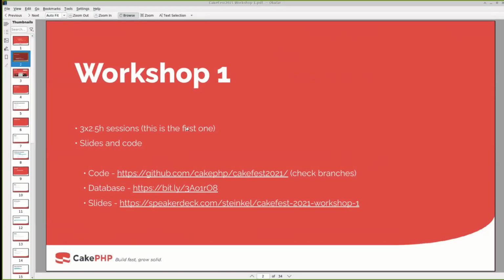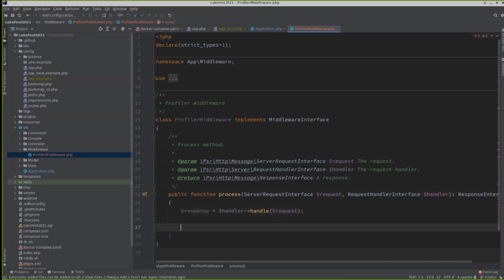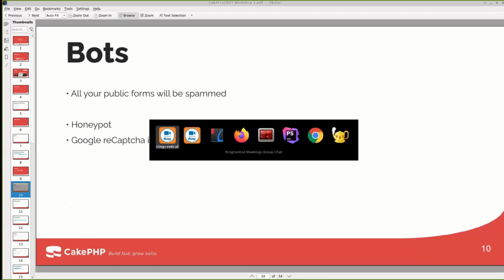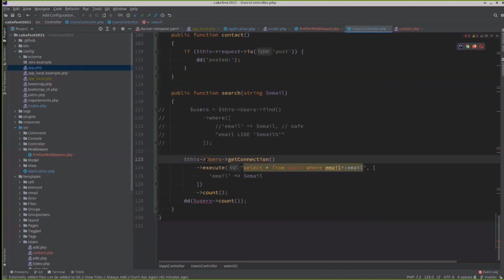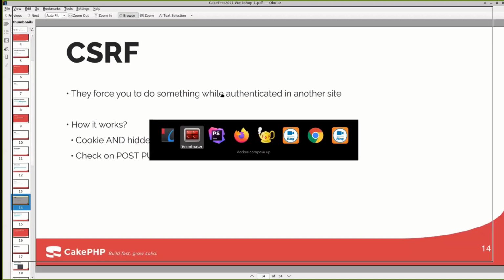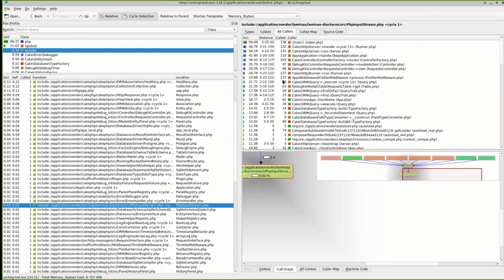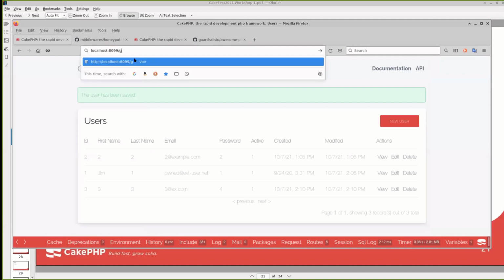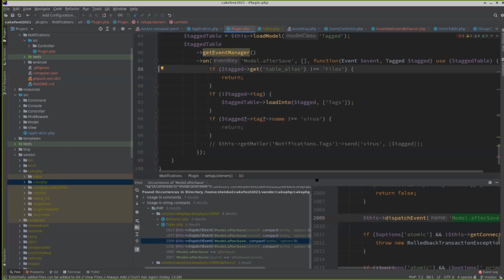CakeFest Virtual 2021 Day 1 - Useful CakePHP features for your projects - Jorge Gonzalez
CakeFest 2021 - Virtual

Workshop 1 - Jorge Gonzalez

Topics that will be covered:
0:00 - Docker development environment for CakePHP

15:56 Middlewares
- Use cases and examples

30:05 Security
- Discussion on all the provided security features of the framework, how the work and the attacks they are aiming to mitigate

1:31:36 Performance optimization
- How to detect bottlenecks in your applications
- Typical performance improvements for your production environment
- Caching

2:04:49 Events
- When & Why
- How to work with the event system